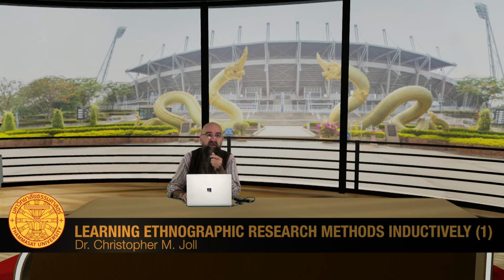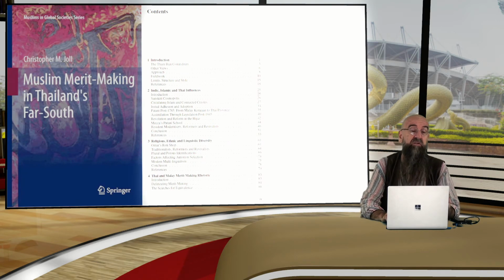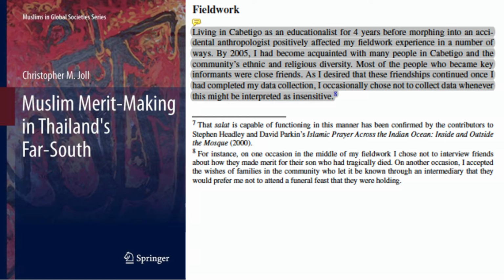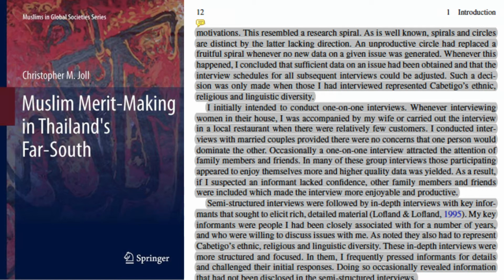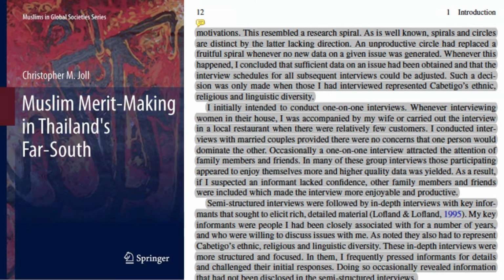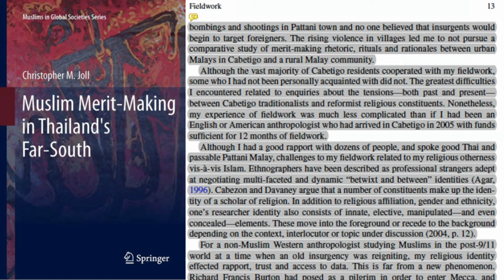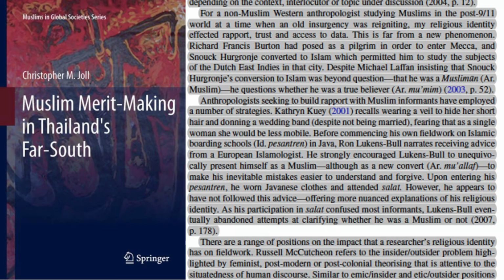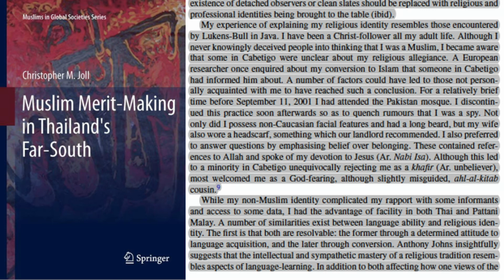II 6 Learning Ethnographic Research Methods Inductively 02